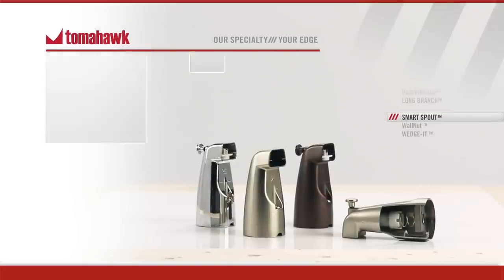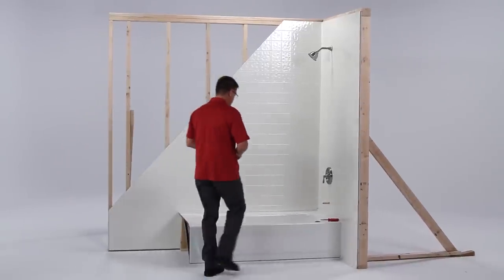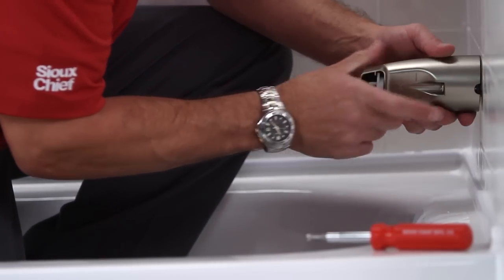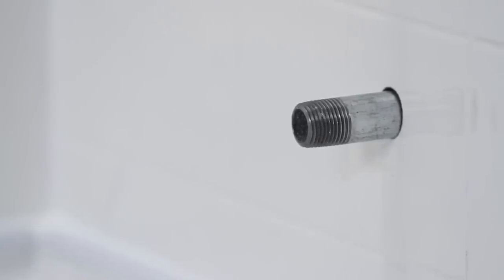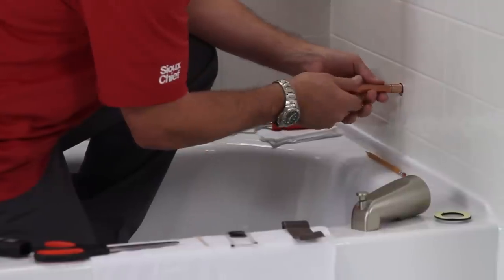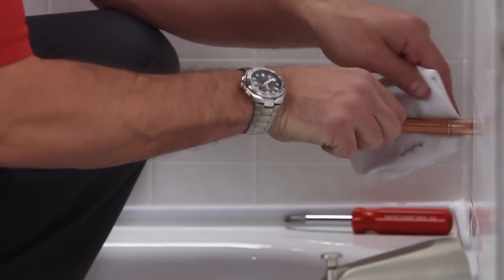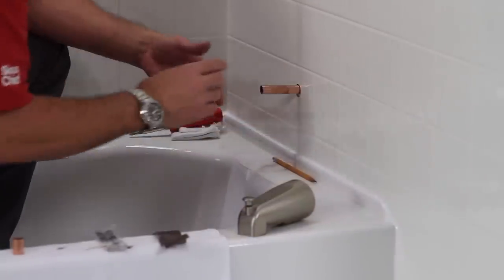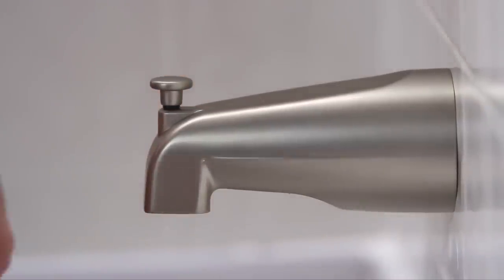Tomahawk Smart Spout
The Tomahawk Smart Spout™ is the last replacement spout you'll ever buy. Uniquely designed and patented, the Smart Spout actually pulls itself towards the wall providing a firm and secure installation. The body of the spout made from heavy, die cast zinc material and the internal clamping mechanism and spring are made from Type 304 stainless steel. Smart Spout is designed to work only when 1/2" copper penetrates through the wall.